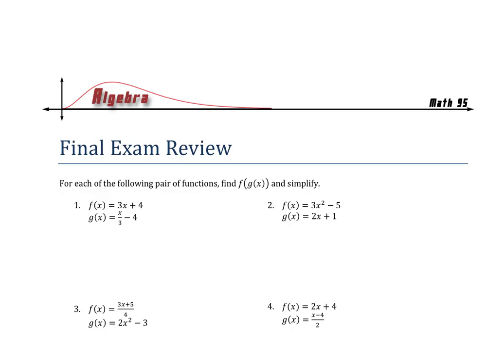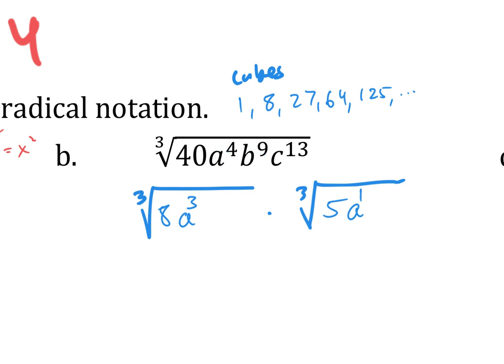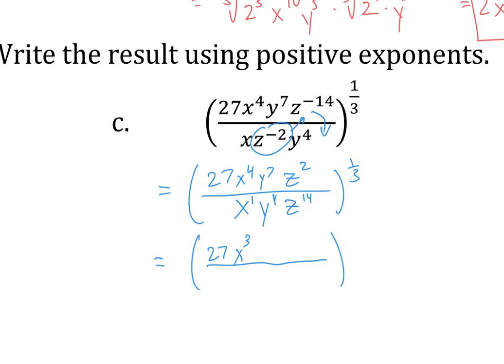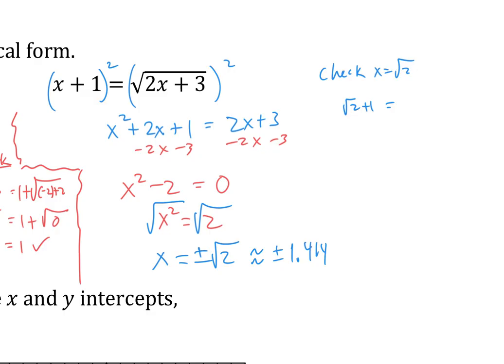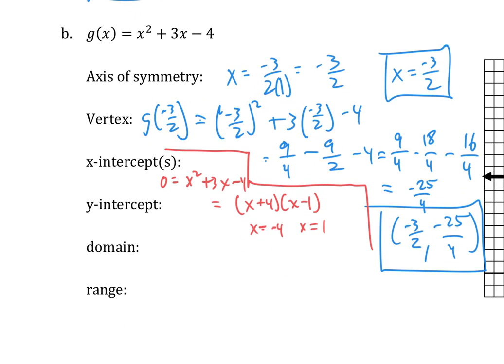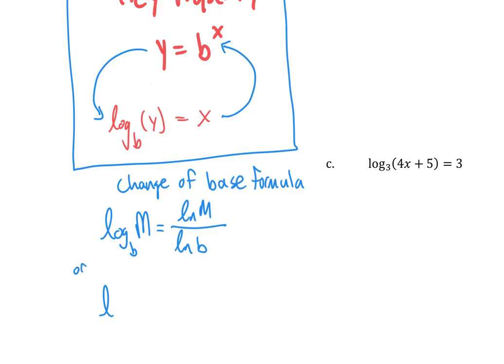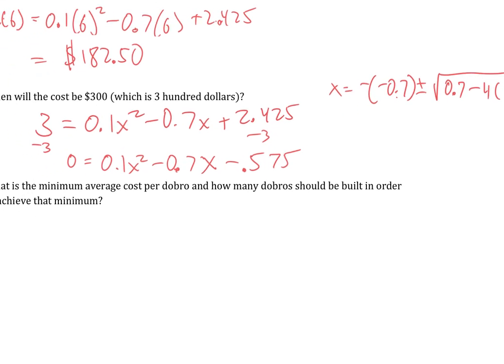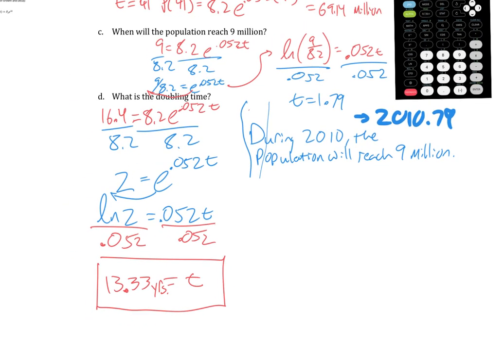Math 95 - Final Review